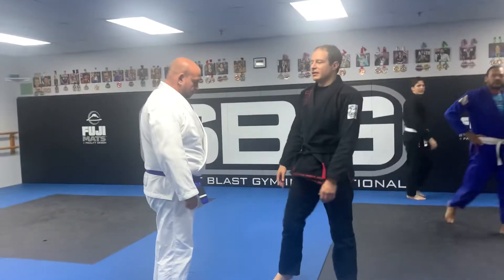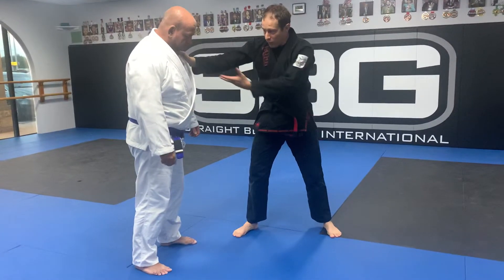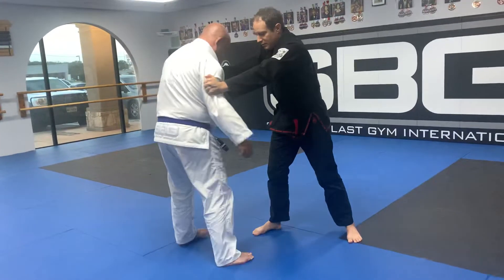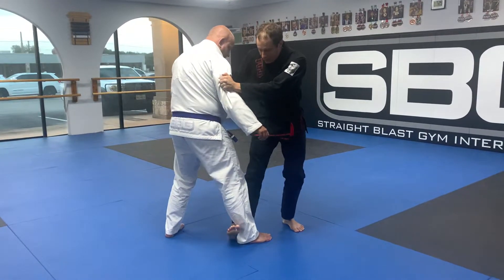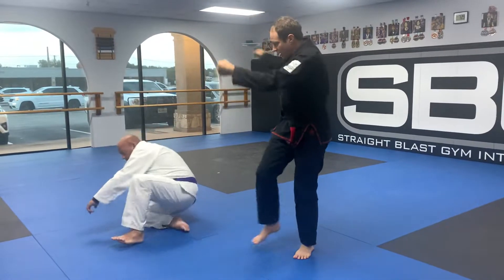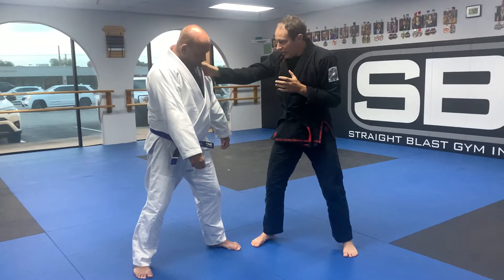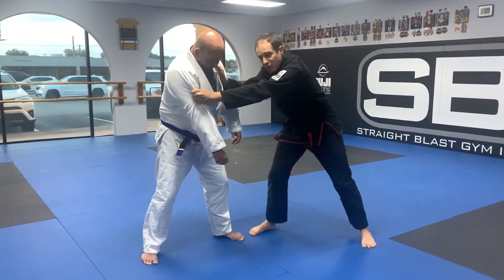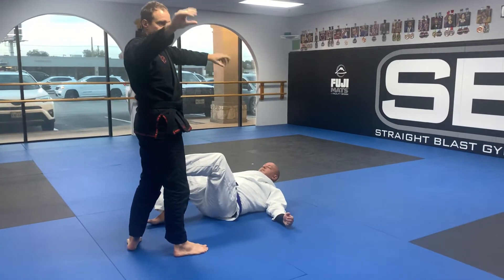Judo for BJJ: Jabbing with Kouichi And Kosoto Gari, small foot sweeps at SBG New Braunfels